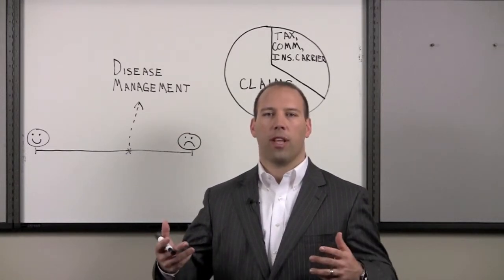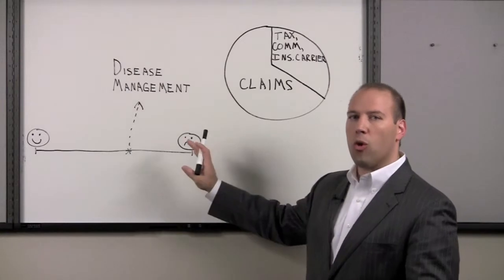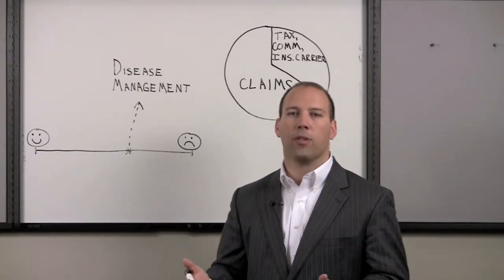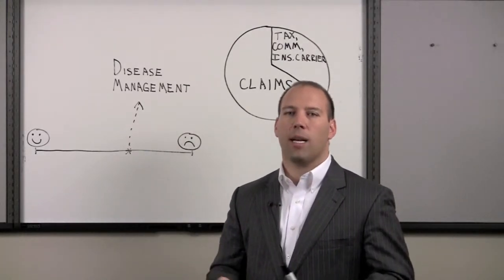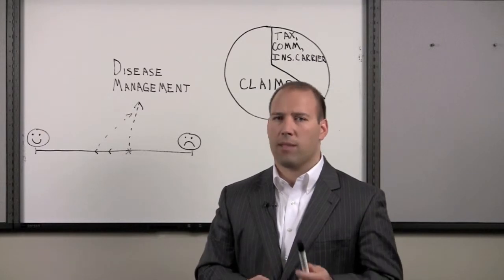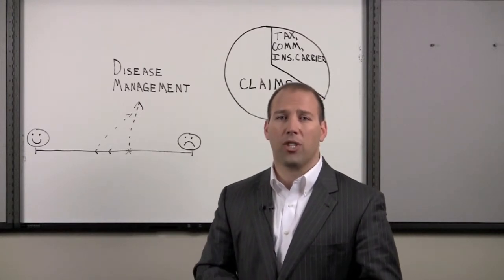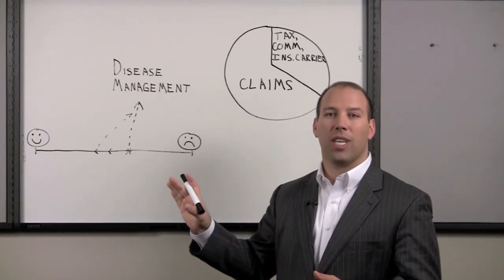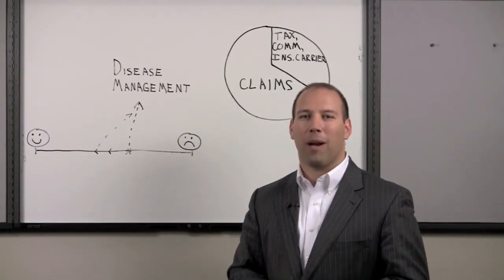Disease Management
Enhancing the health of an employee population takes understanding of the health continuum, as well as the ways to proactively move employees into appropriate programs before they get sick (rather than afterwords).
Disease Management efforts make sense financially, but more importantly they make sense because your employees and their dependents are involved.  Appropriate DM efforts can help you meet both your social responsibility and achieve financial positive ROI in the meantime.